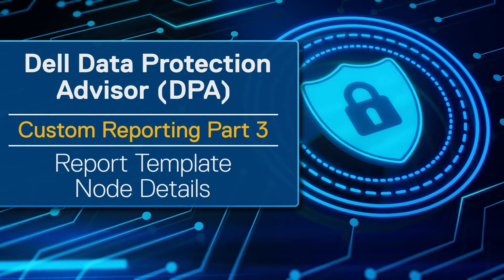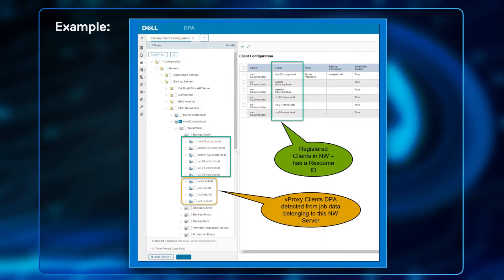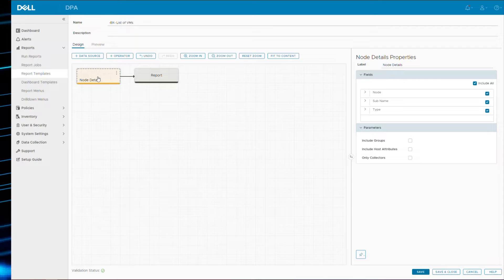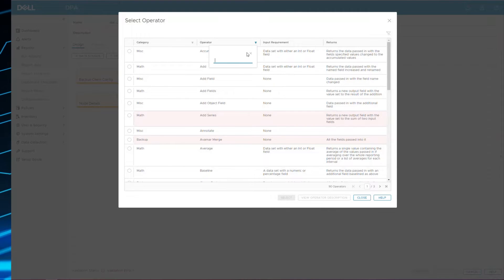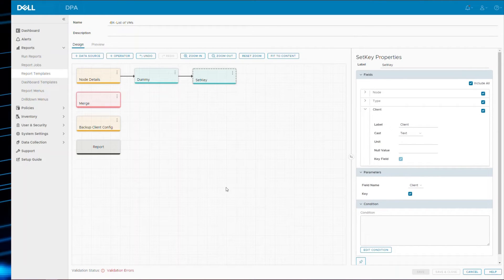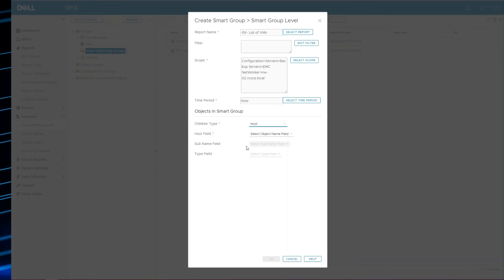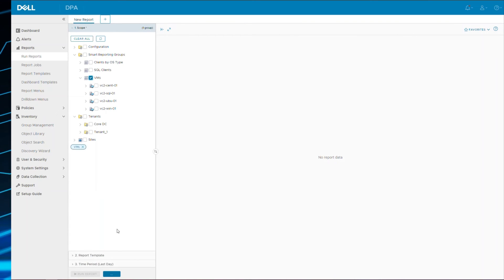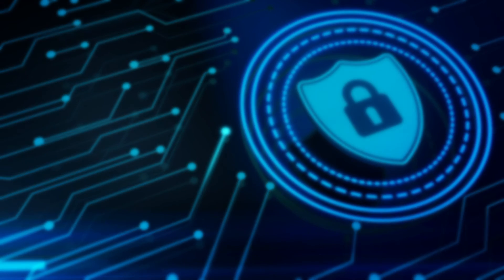Dell DPA Custom Report Part 3- Report Template-Node Details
Data Protection Advisor is a monitoring, alerting and reporting software that can provide consolidated report on all data protection software, including on-premises and cloud. This video demonstrates how to create a report template Node Details.